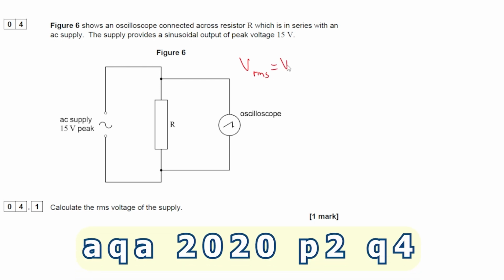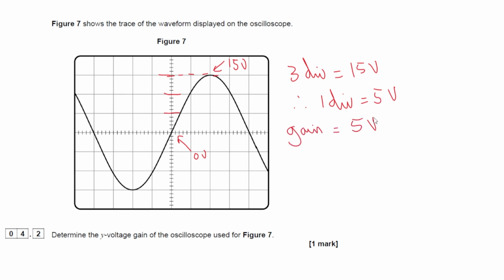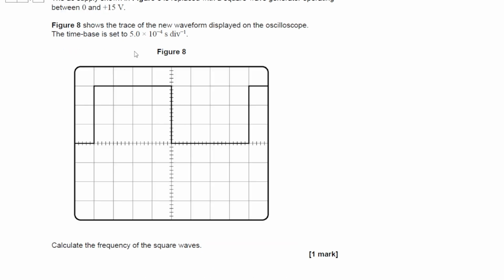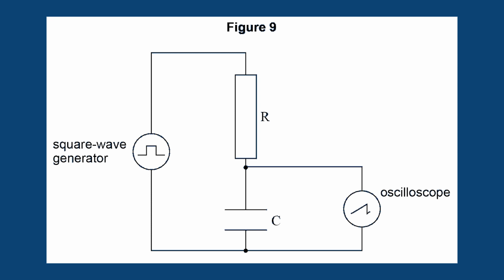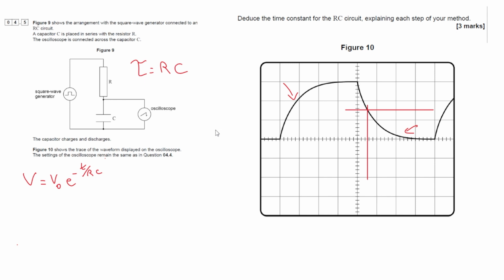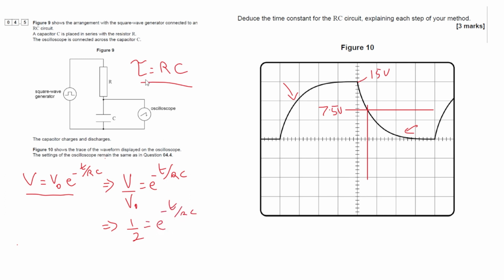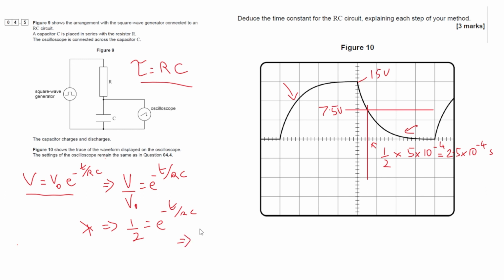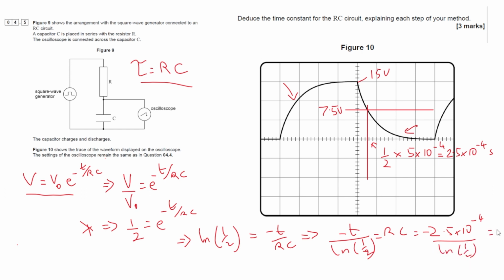I Hated Capacitors - but I tamed them - you can too. AQA 2020 p2 q4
This video works closely on finding the time constant for a capacitor that is connected to a square wave generator. It looks at a couple of oscilloscope measurements before using the decay curve to calculate the time constant. I hated capacitors, but  wrestled with them. Now they obey me and I am king of the capacitor world - at least in A Level physics.

Perhaps this video will help you understand them better.